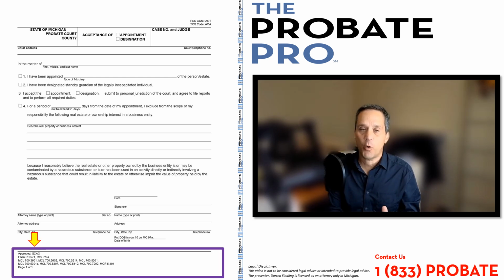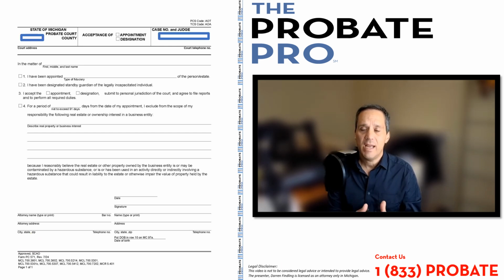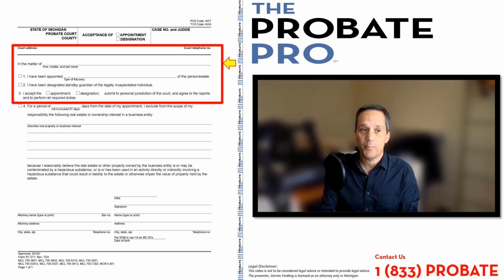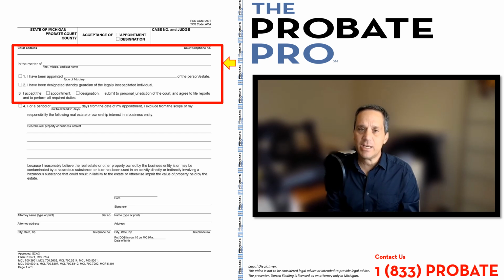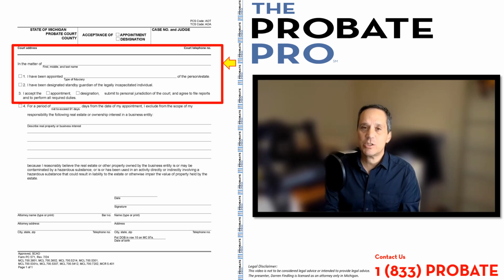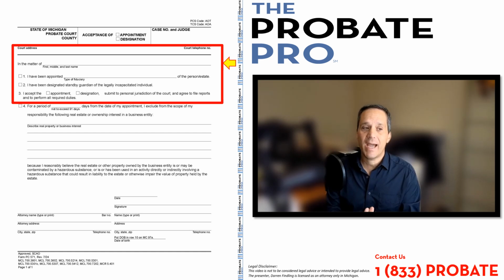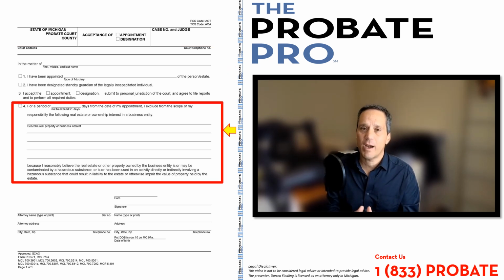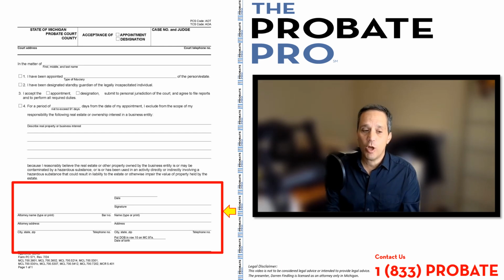Acceptance of Appointment or Designation [revised July 2024 PC 571]